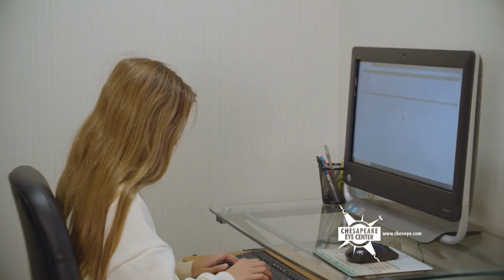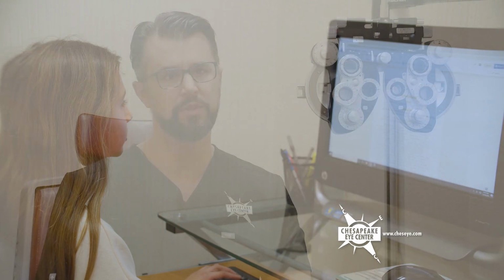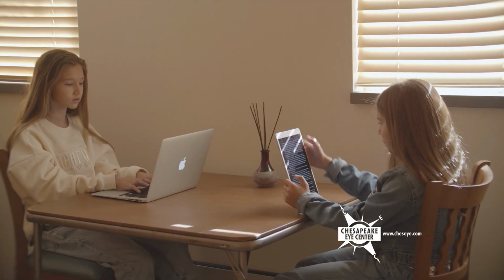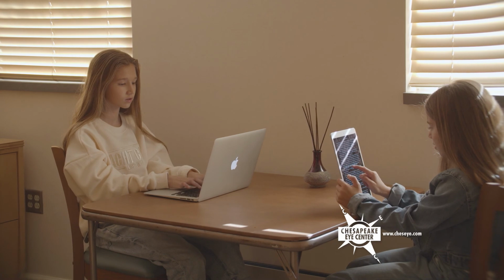Chesapeake Eye Center - Virtual School and Your Child's Eyes